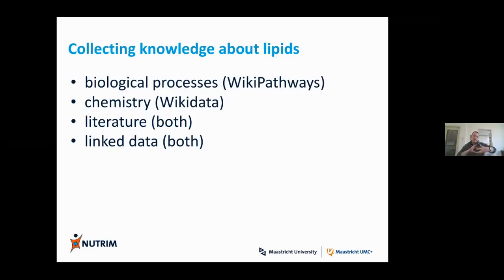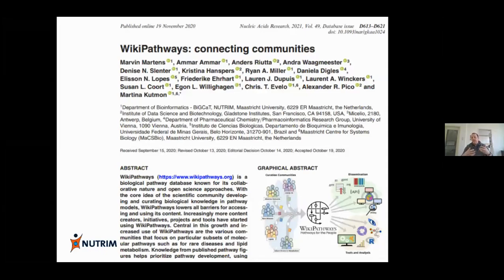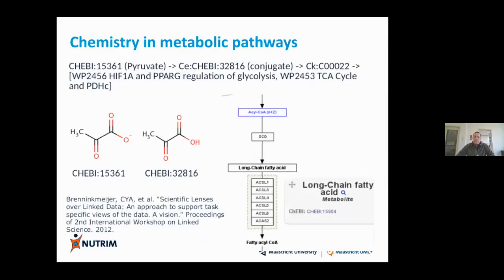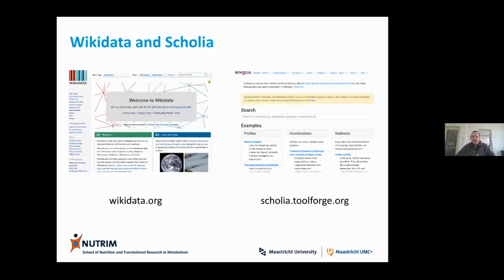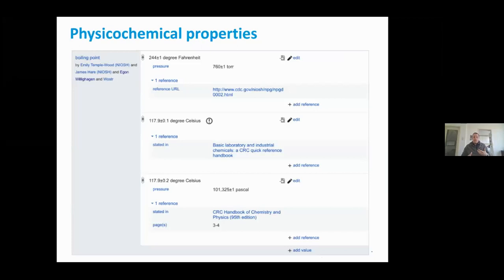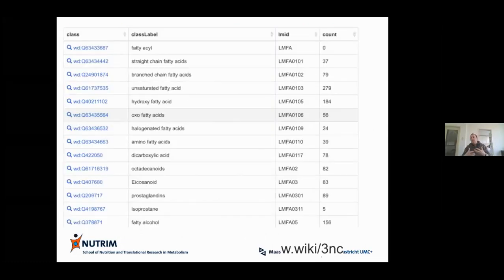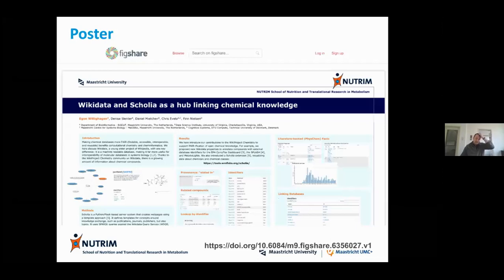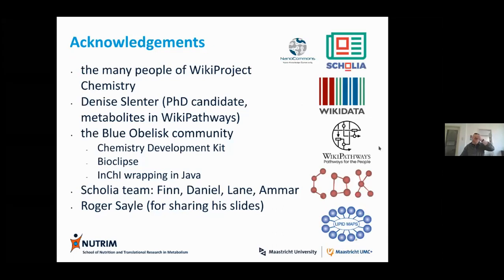Egon Willighagen- WikiPathway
Presented by Egon Willighagen at Lipid Maps Spring School 2021.